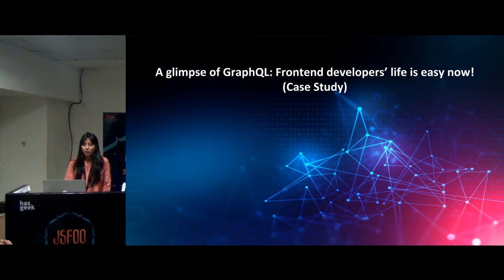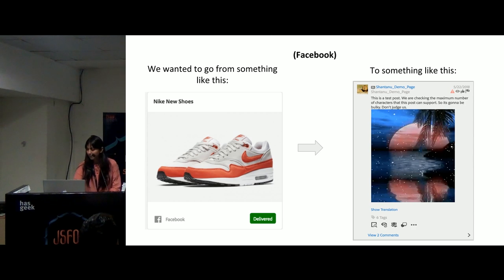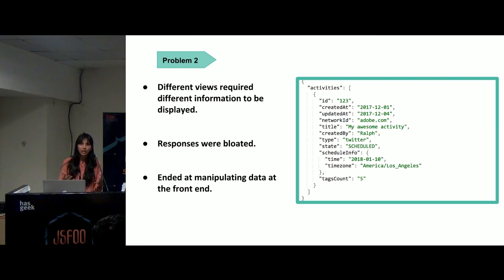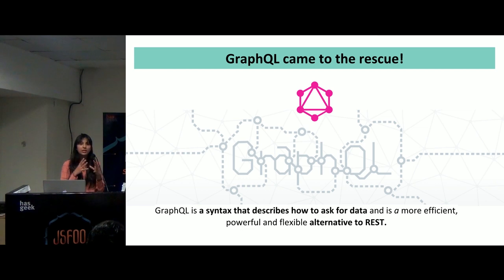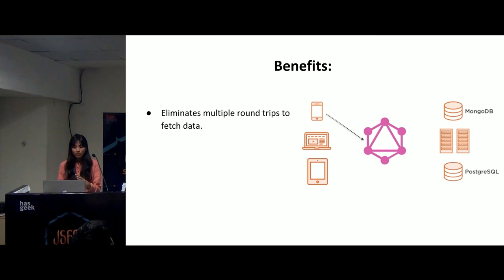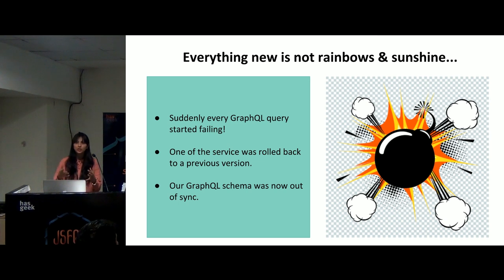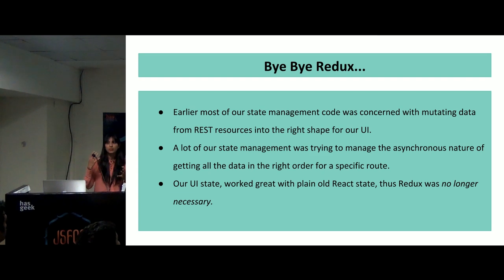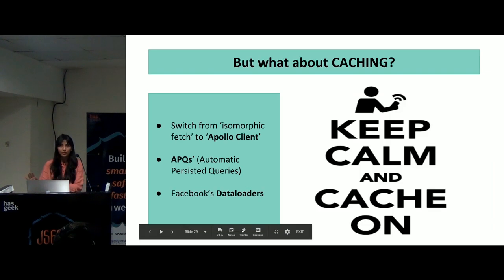GraphQL for frontend developers at Adobe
I’ll start the talk by Adobe's motivation to switch to GraphQL and how it solved the two most important problems:
1. Multiple round trips to server
2. Over-fetching gigantic data
As we progressed on our journey with GraphQL, we came across some unavoidable problems. I briefly explain the Apollo client and server wrapper around GraphQL and how to use it with React. While the road has certainly been bumpy at times, we were really able to recognize the benefits that GraphQL provides.